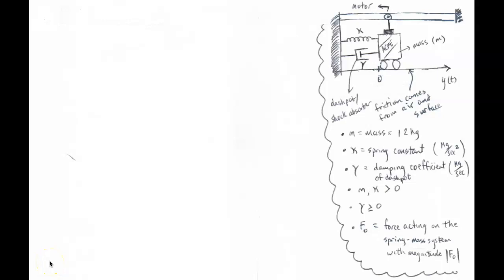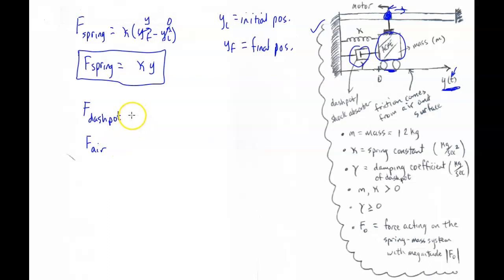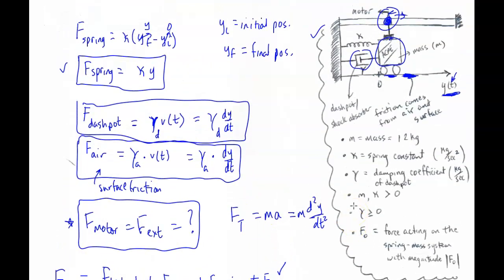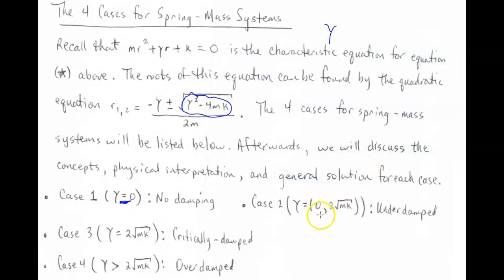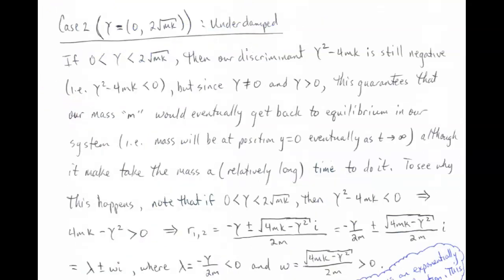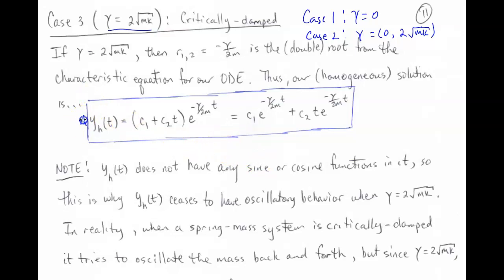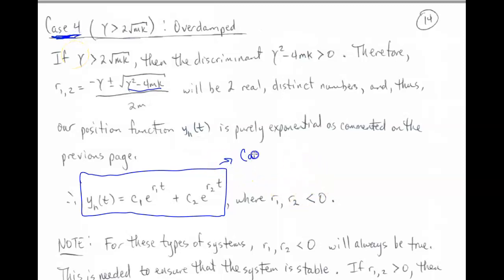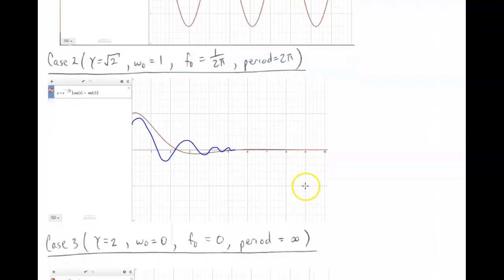Study of Spring-Mass Systems (Part 1): Derivation and Explan